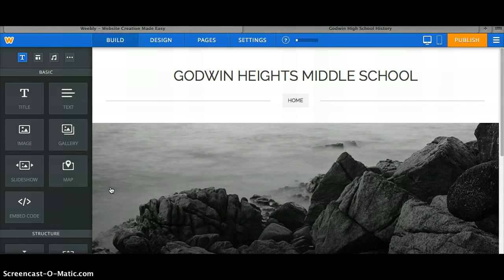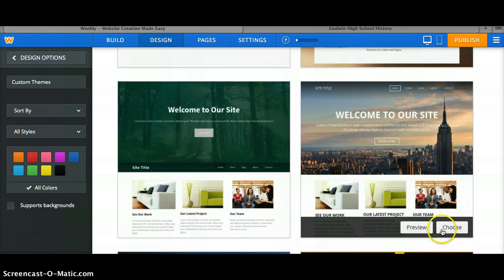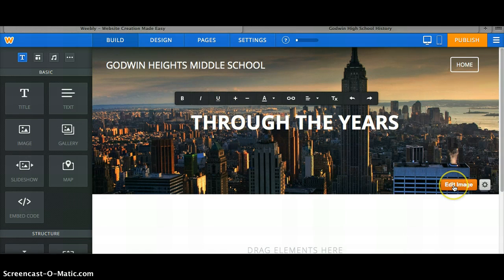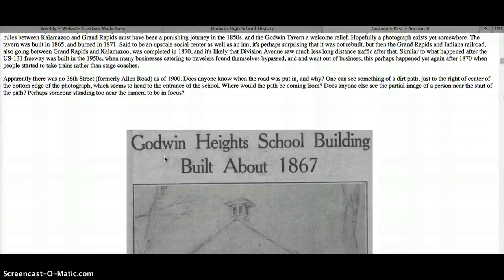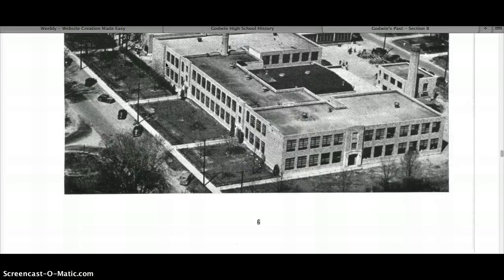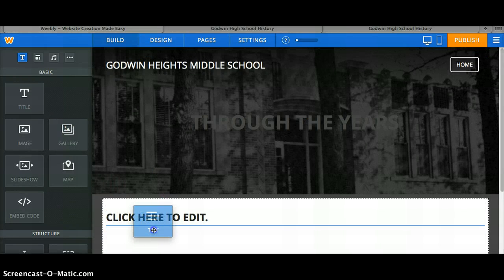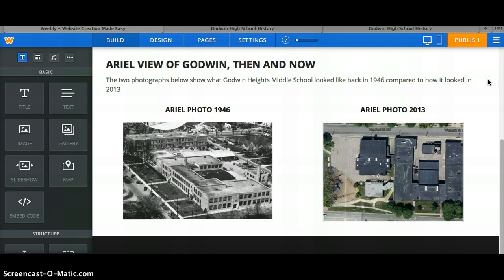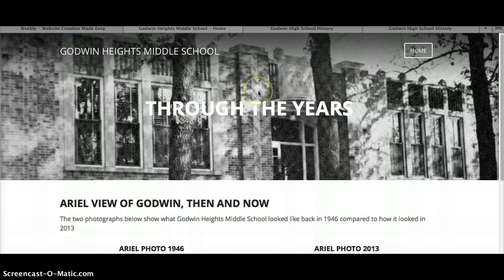Creating a Weebly Video